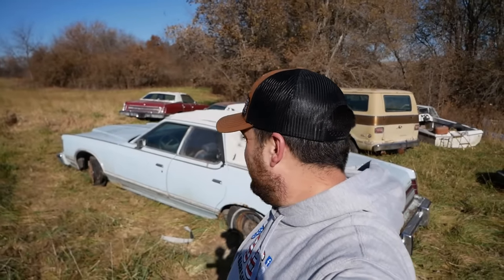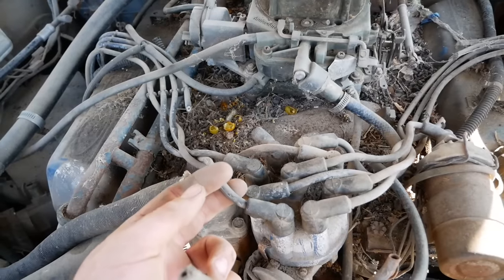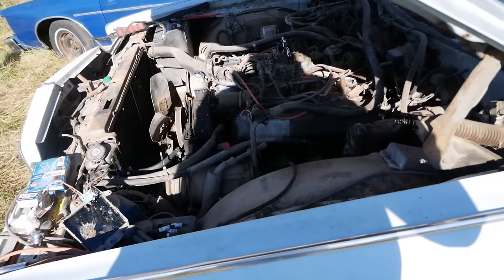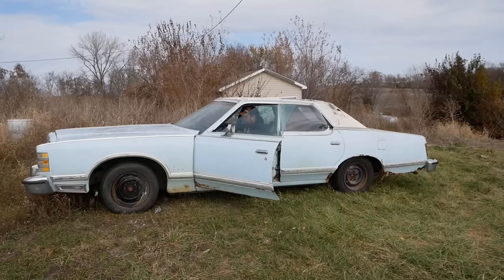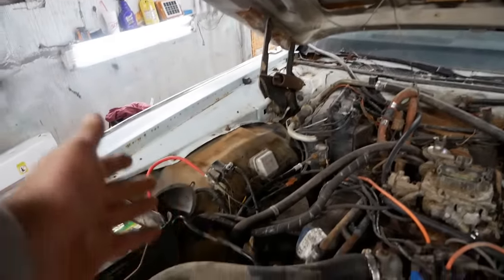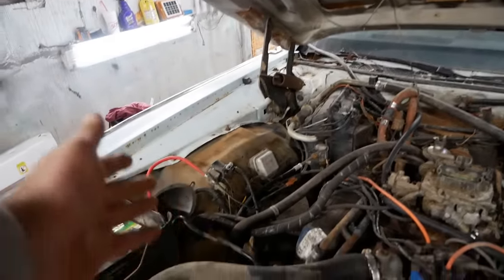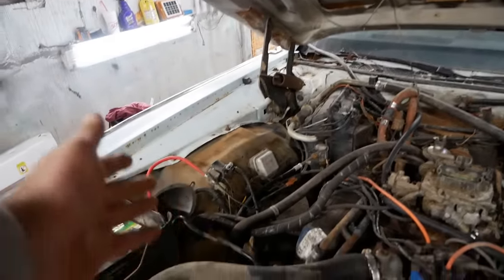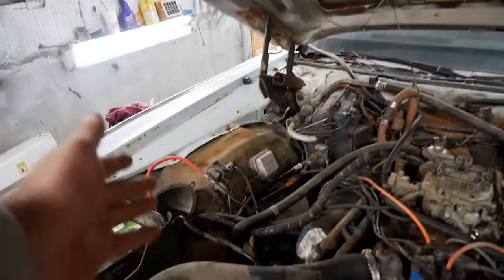FORGOTTEN for 33 Years Will This LTD Run and Drive? Can We Make a Cop Car Clone?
We take this long-forgotten 1976 Ford LTD with 460 big block power and get it running again for the first time in over 3 decades! THEN we turn it into a legit police car clone with tractor paint!